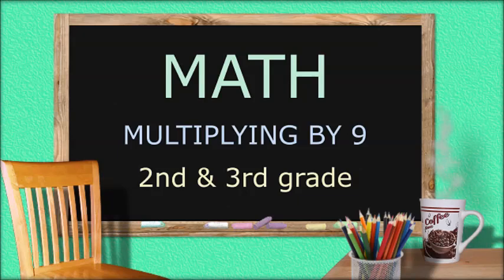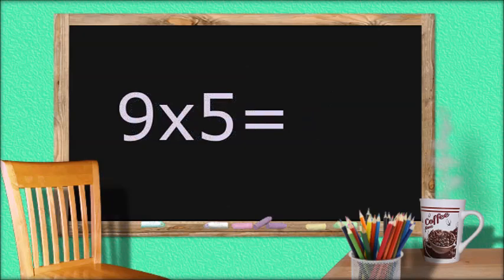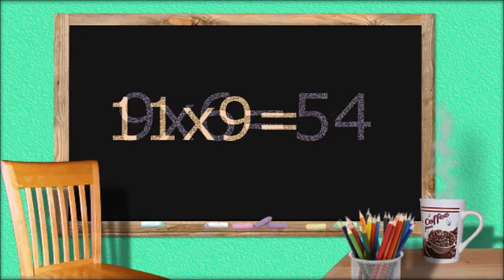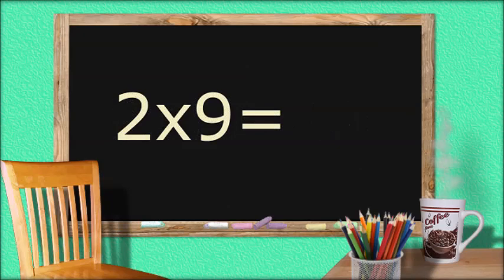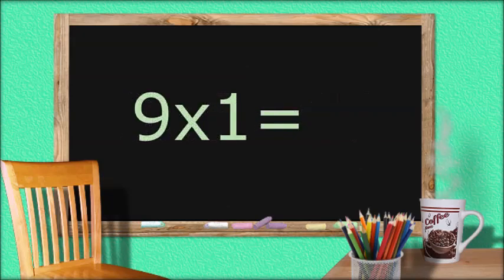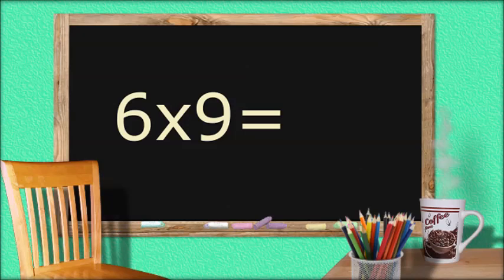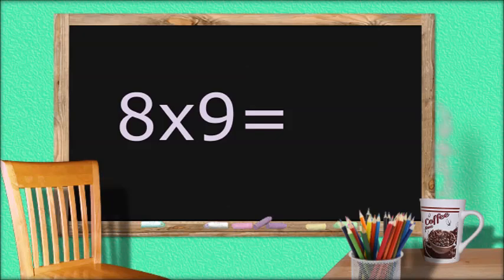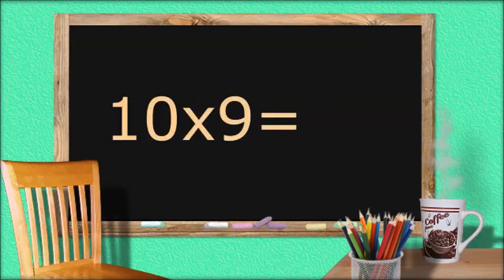Math. Multiplying by 9